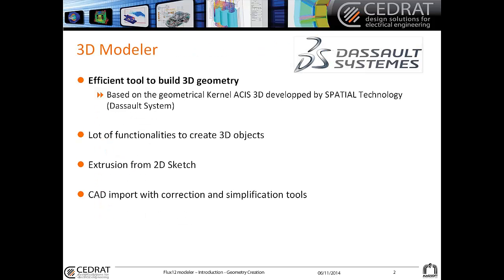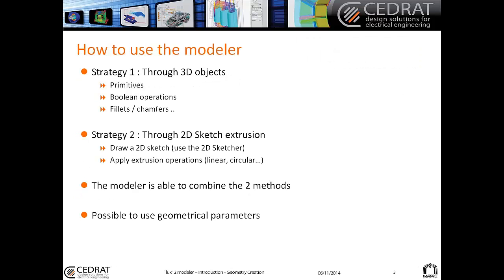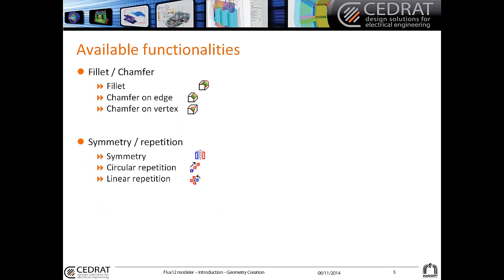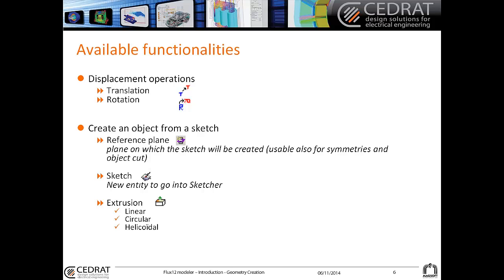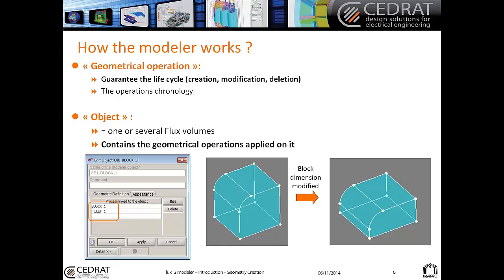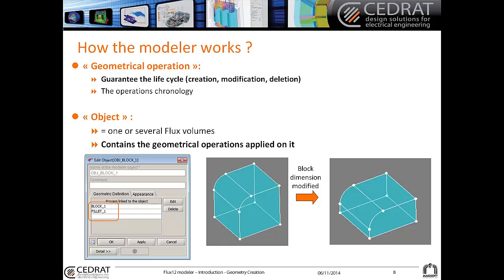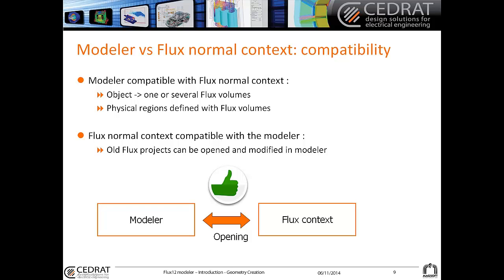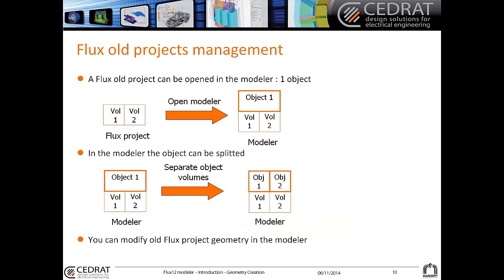Flux® 12 Modeler - Introduction - Geometry Creation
Innovate in 3D with Flux 12!

- Quick and easy 3D geometry definition
- Efficient evaluation of eddy-current effects
- Coupled magneto-thermal analysis
- Faster modeling and solving